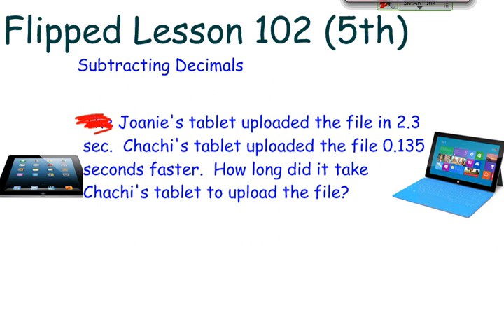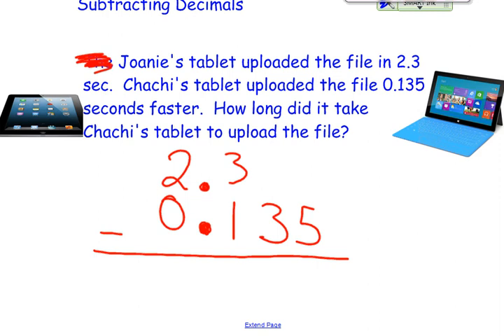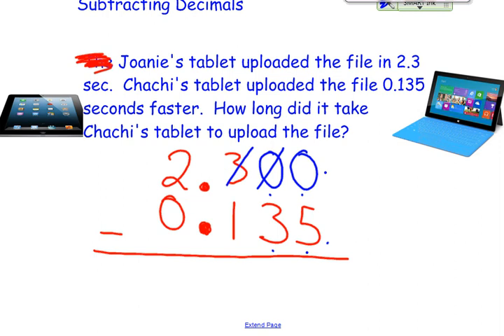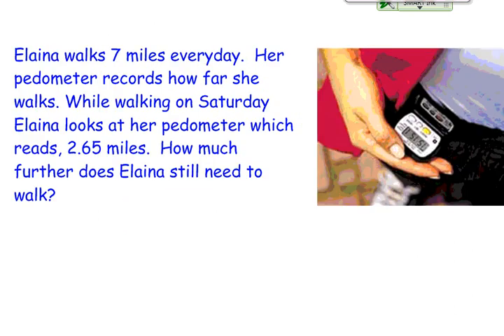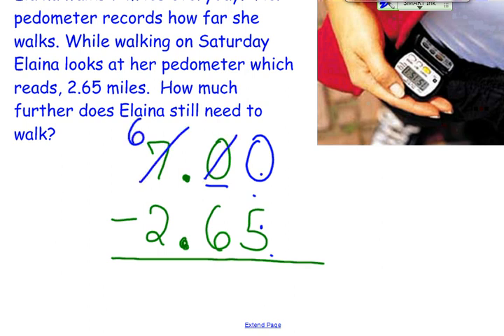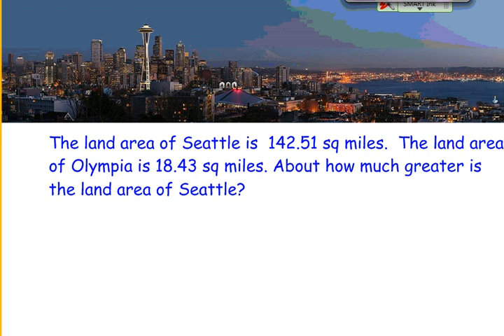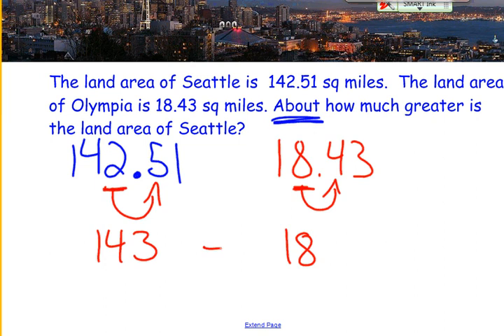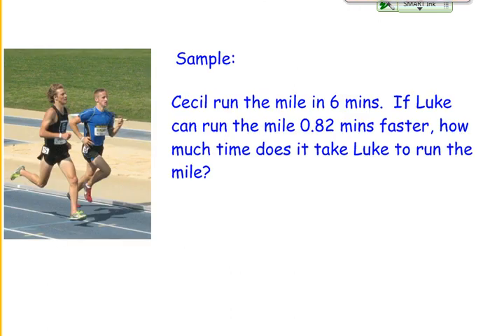TigerMath Lesson 102 5th)